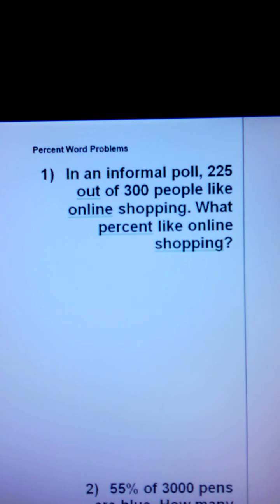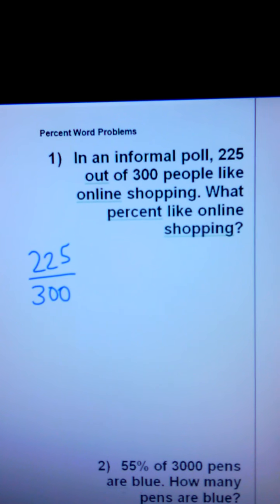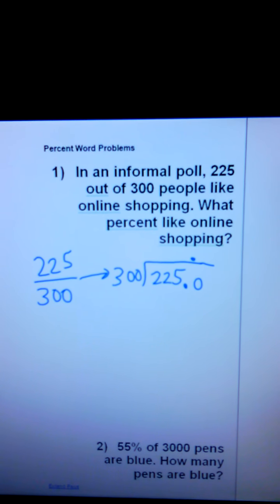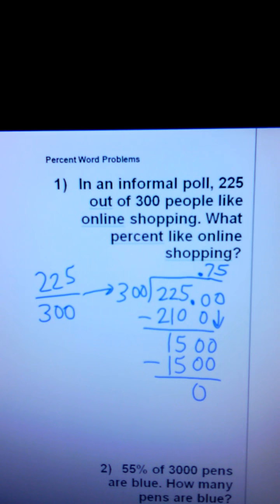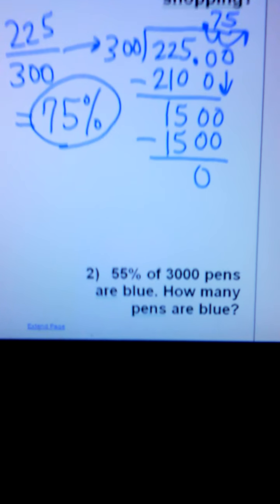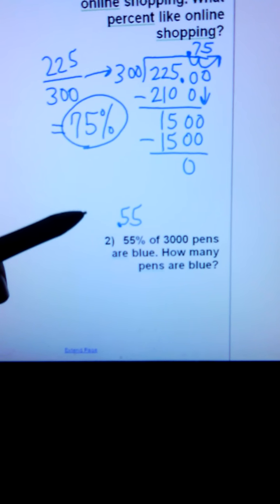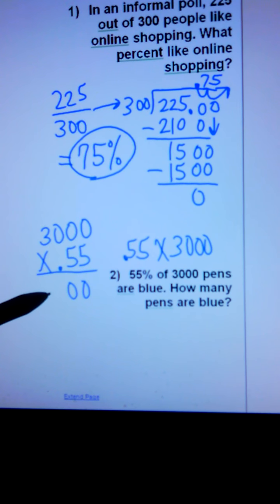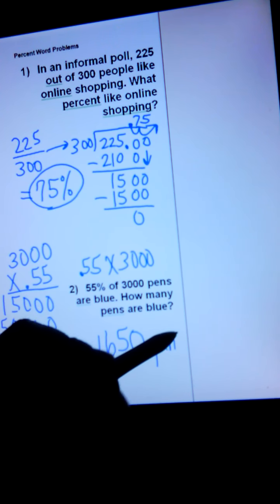Percent Word Problems - Part 1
Solving percent word problems